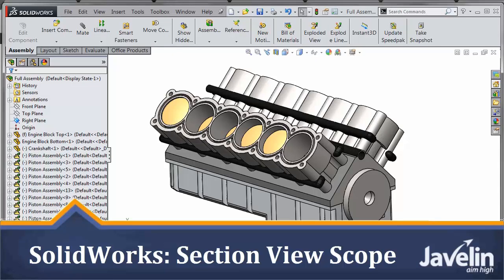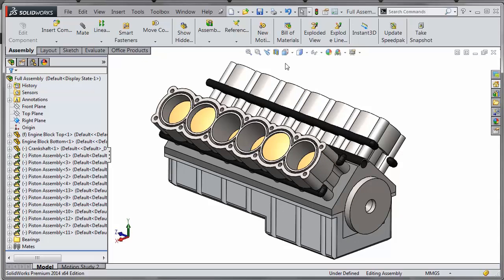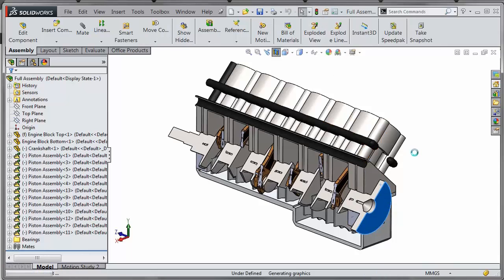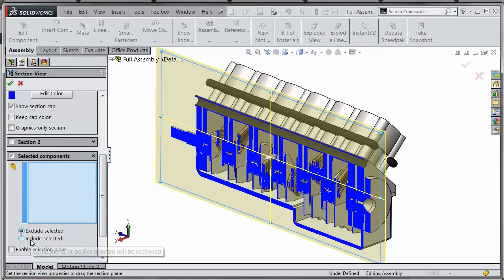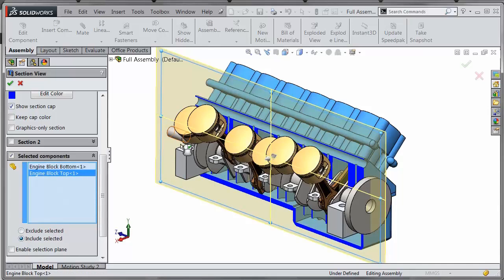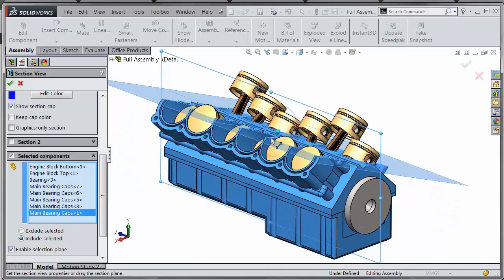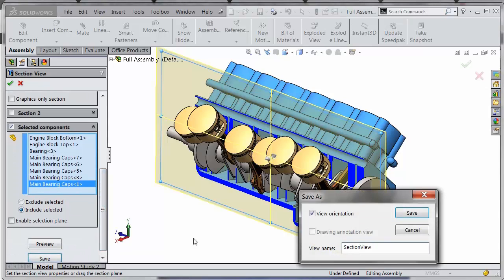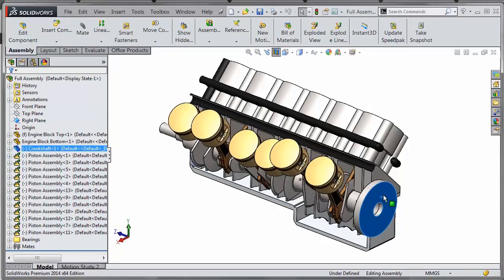SolidWorks Tutorial - Section View Scope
New in SolidWorks 2014 is the ability to control what components or bodies are used in a Section View. This allows you to see inside the model without cutting through all components.